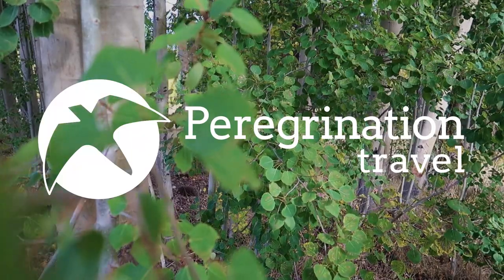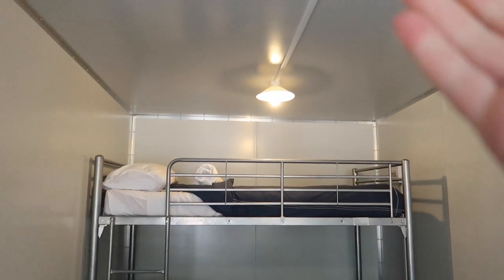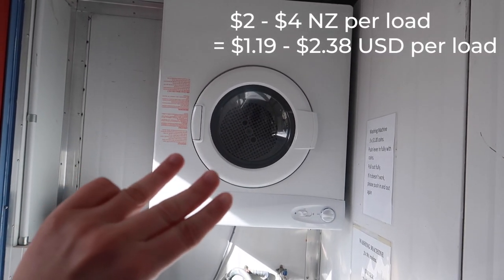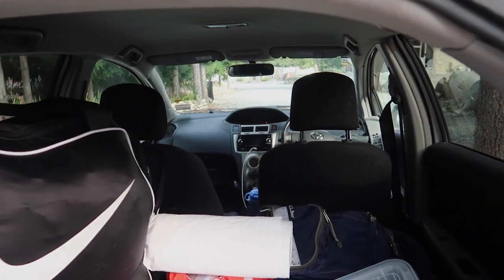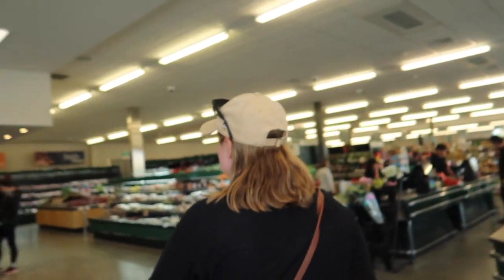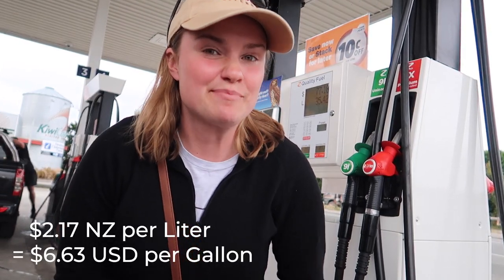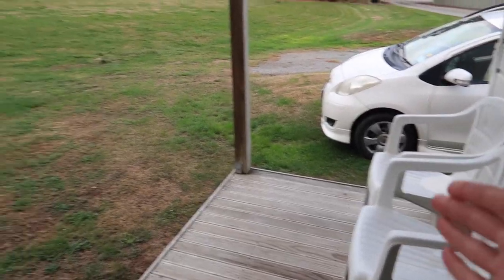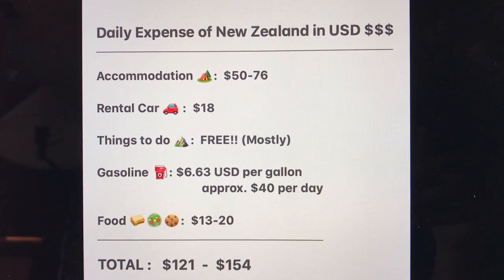Renting a CAR in New Zealand Vs. VAN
In this video, we show you how we budgeted our New Zealand road trip by renting a CAR instead of a VAN! We found this to be a very budget-friendly and extremely comfortable way to explore this beautiful country. We explain rental car costs, places to stay, food costs, and more!